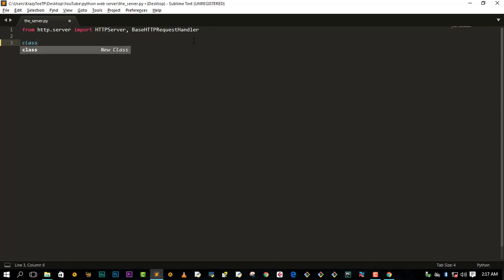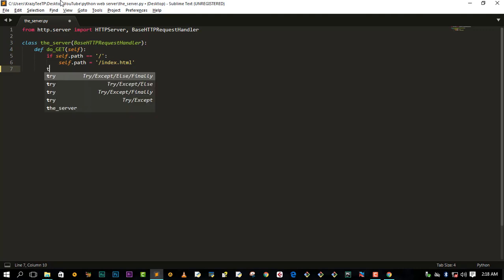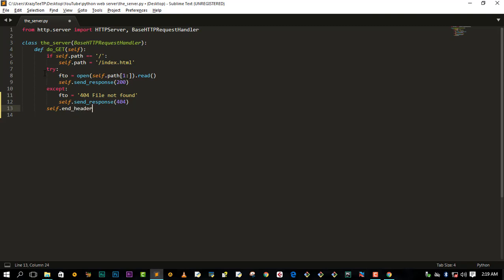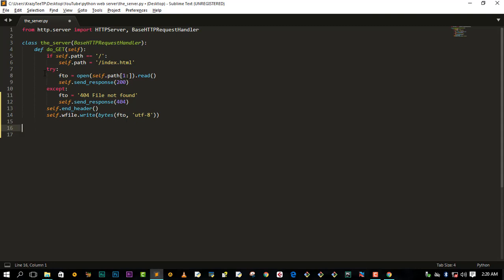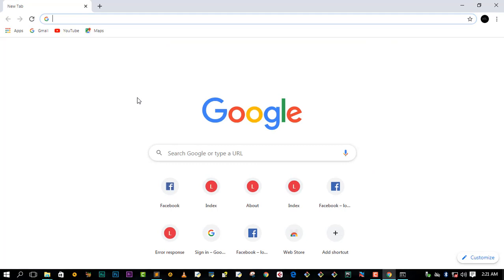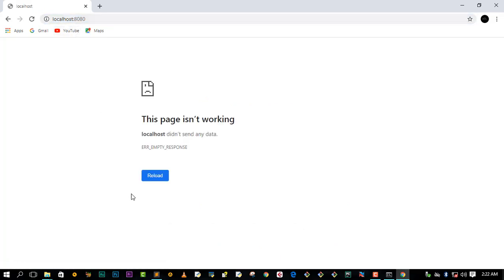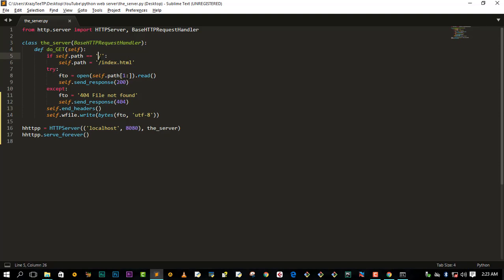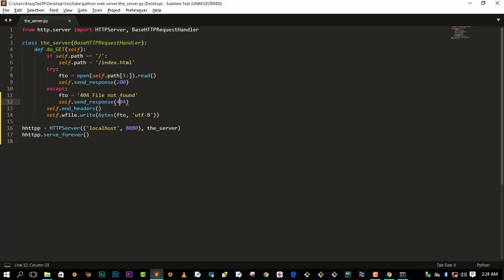Simple Python Web Server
In this video i'm going to show you how to build a simple python web server using the http.server module